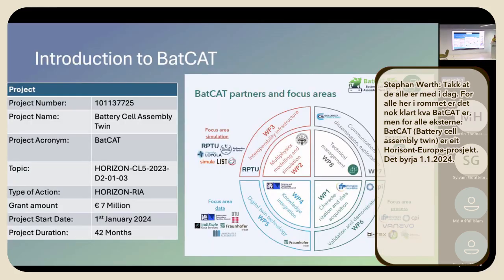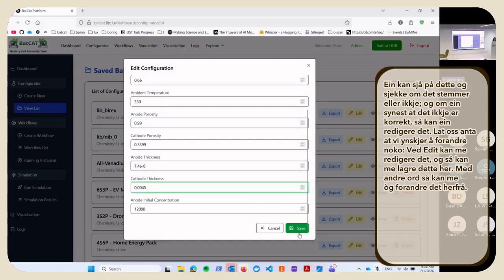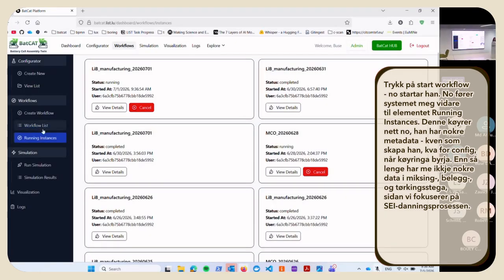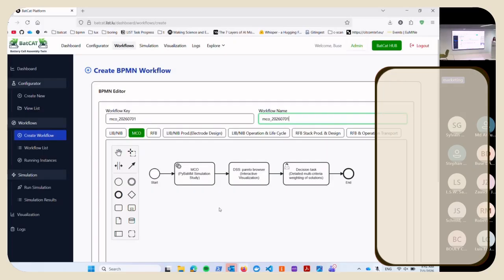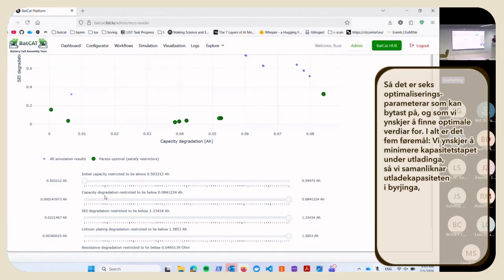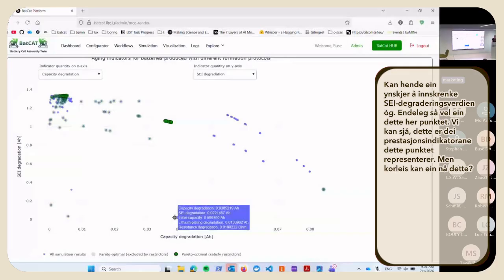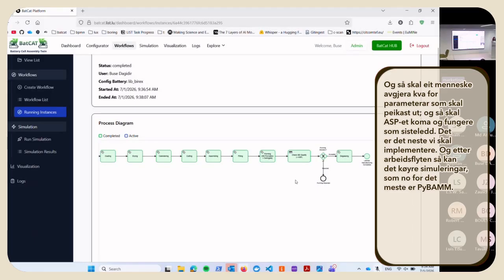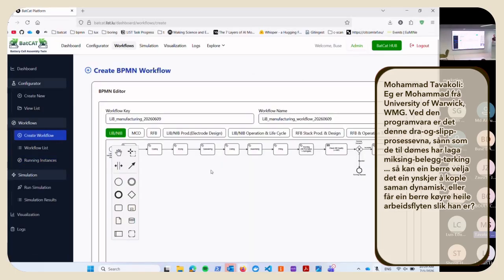BatCAT digital twin platform: Minimum viable product | Buse Dagidir (LIST) | Jochen Schmid (ITWM)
Forskingsprosjektet BatCAT (Battery cell assembly twin) blir finansiert av Den europeiske unionen innafor programmet Horisont Europa under løyvingssavtalenummer [GA no.] 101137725.

Føredraget blei halde av Buse Dagidir og Jochen Schmid under konsortialmøtet 1. juli 2026 i hjå kompetansesenteret BI-REX i Bologna (@BI-REX_CompetenceCenter).